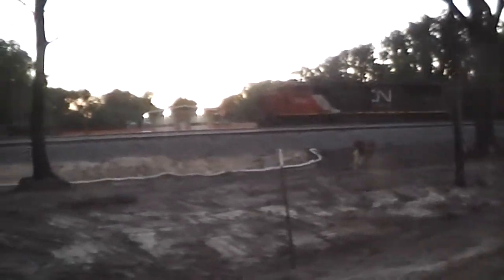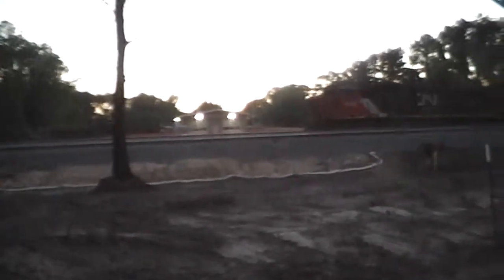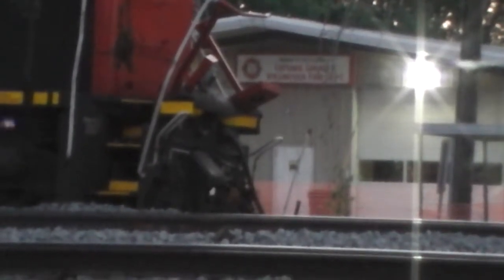CN train crash - Money, MS - 7 days after - Part 3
ALL Rights to this video are retained by "ME" - Don Larson.
You may share the LINK ONLY.
NO COPYING !
If I find my work copied and reposted ANYWHERE without consent, You will be deemed as having accepted and acknowleged your consent to a $500 "User Fee" and WILL be billed accordingly.

If you wish to use this video, or ANY part thereof, You must obtain permission from me personally.
Commercial use will be allowed with monetary compensation ONLY.
Description:

One Week after the Money, MS train crash.

Shows more of the actual damage.